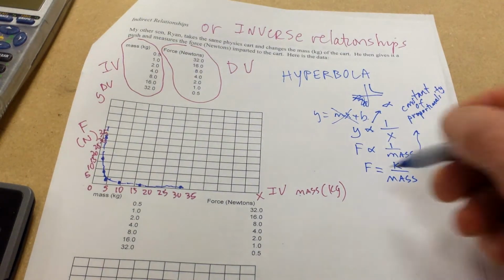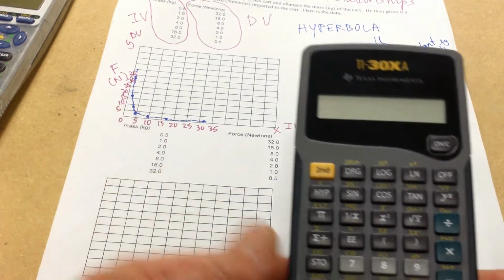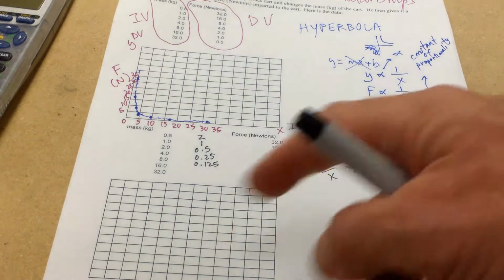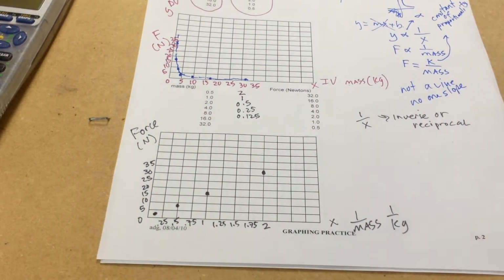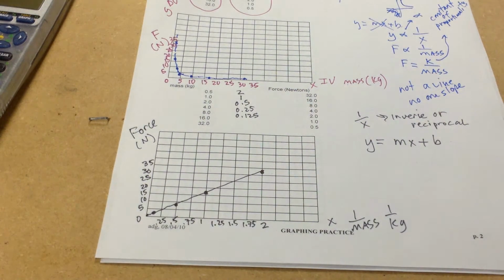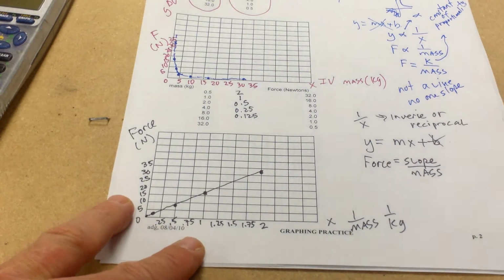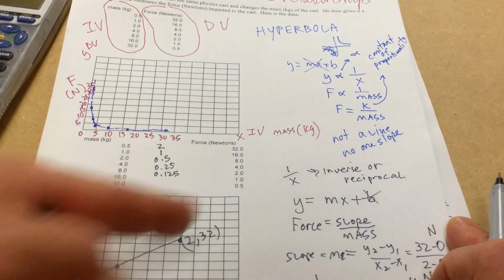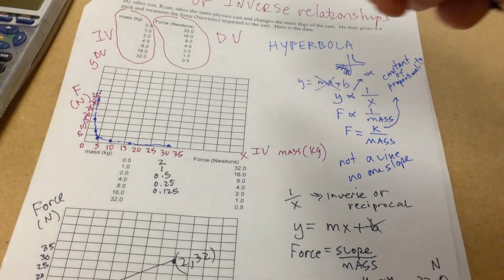graphing indirect or inverse relationships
This is a video I made for my high school physics students